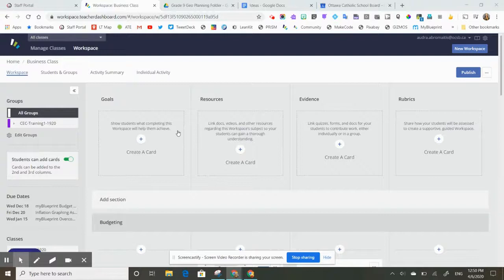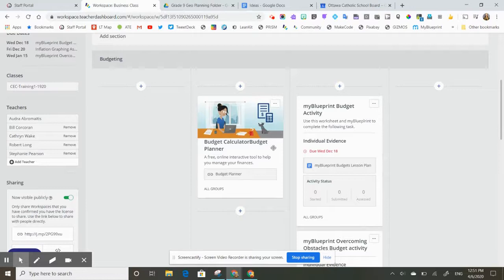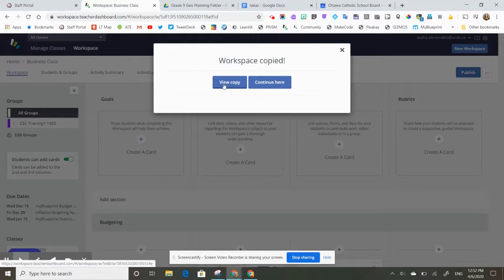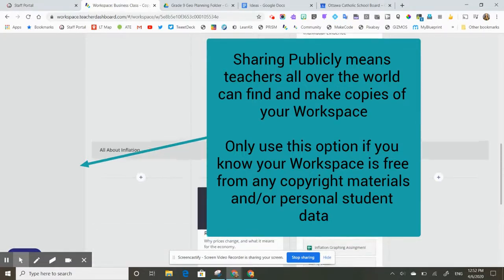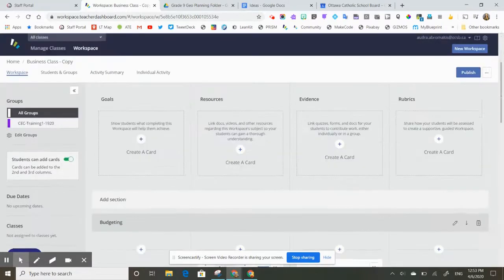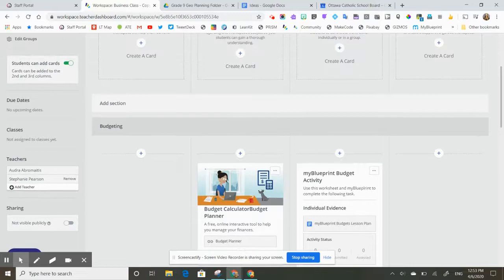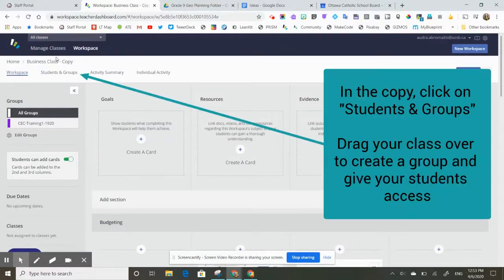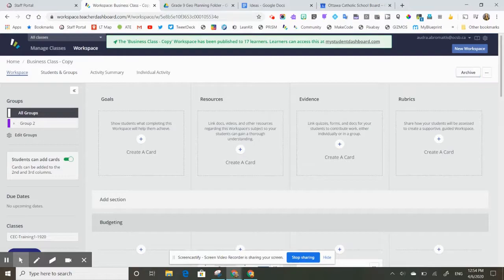ocsbHowTo Make a Copy of a Colleague's Workspace